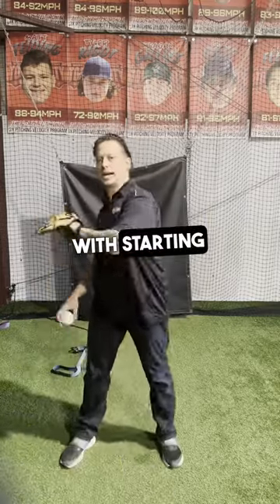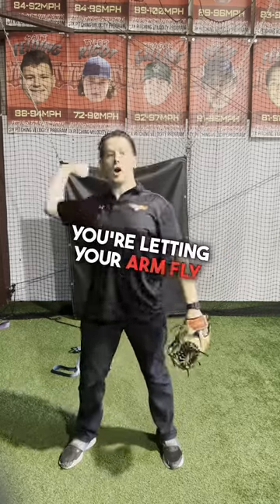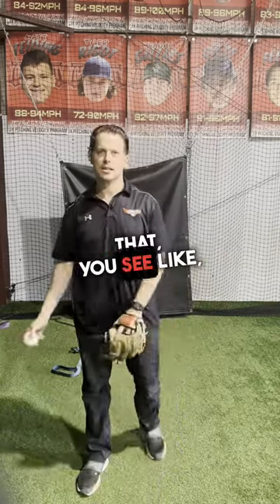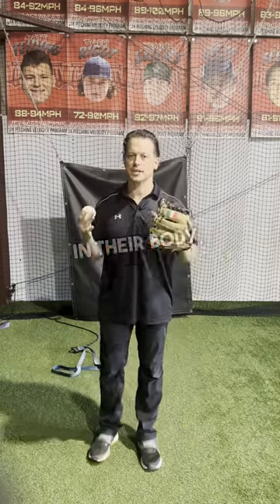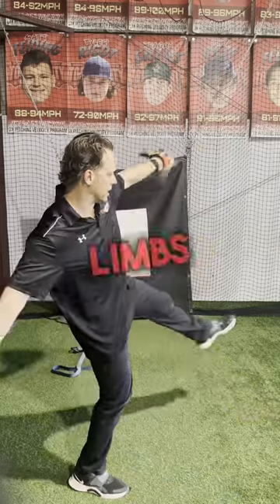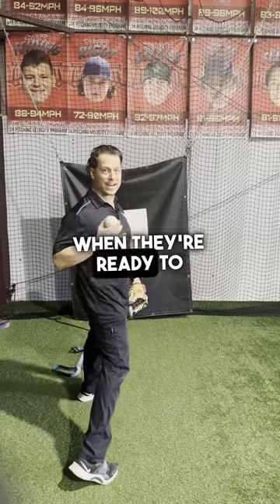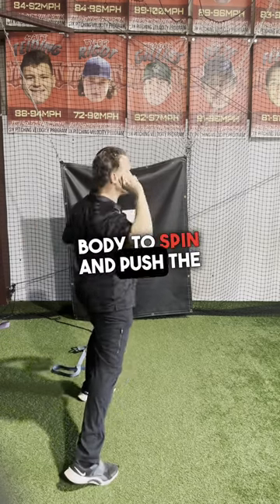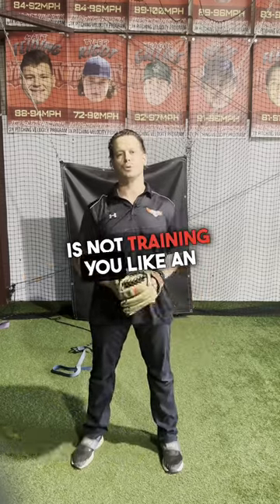Ever wondered why ⛸️ ice skaters pull their limbs IN during a twirl to accelerate?